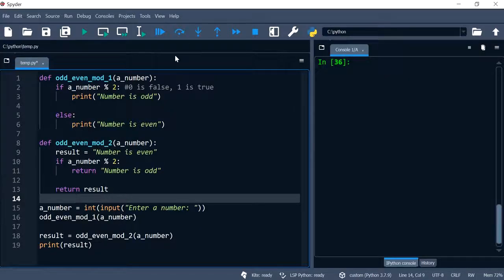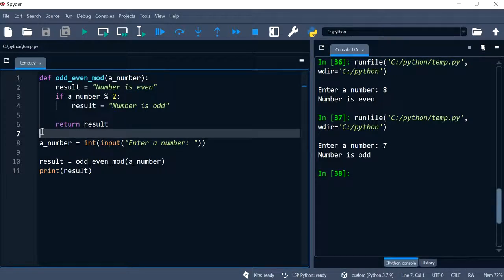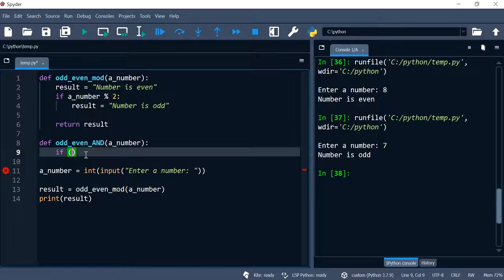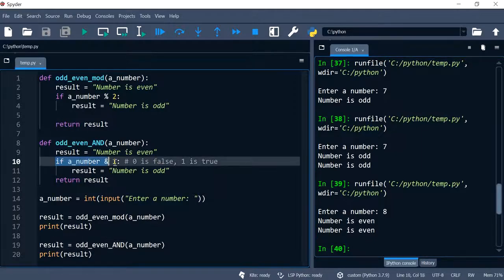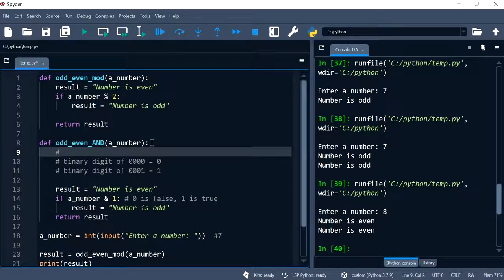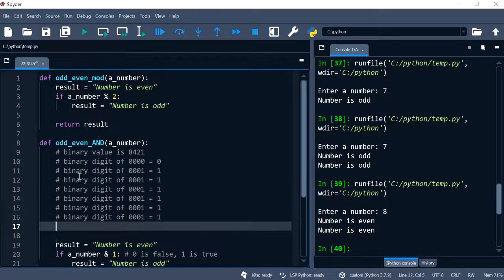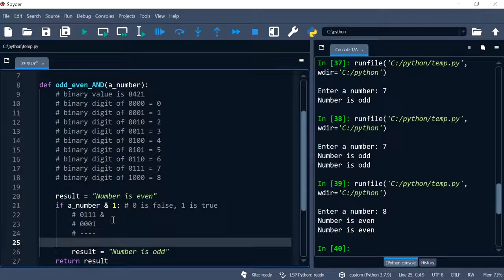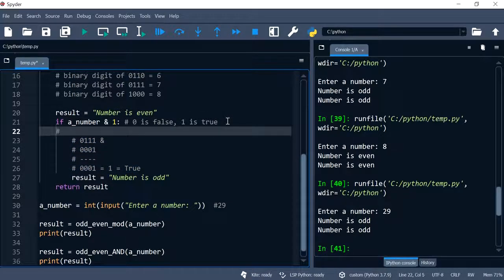Python 37: Find odd/even numbers using the AND (&) bitwise operator.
Find odd/even numbers using the AND (&) bitwise operator.